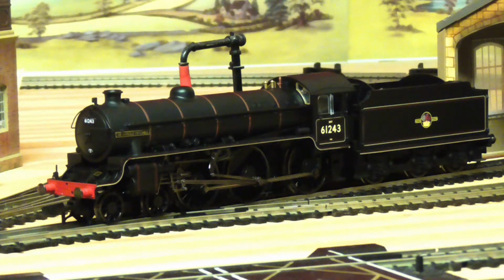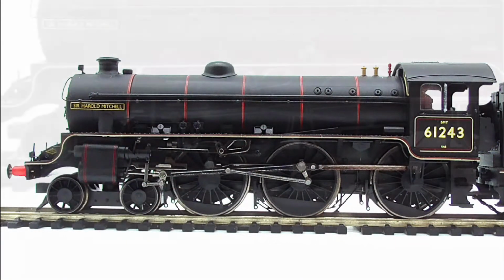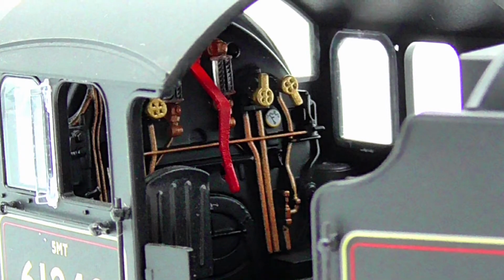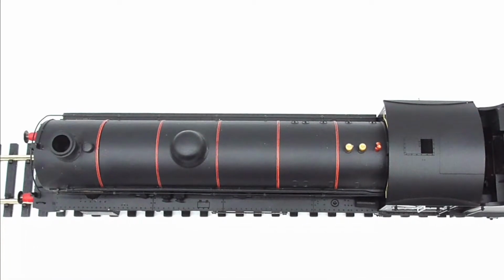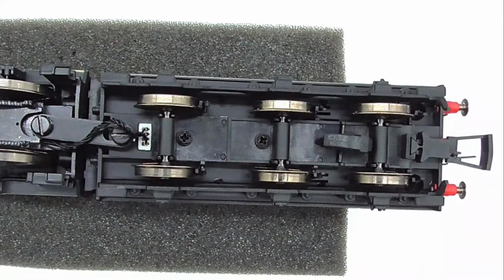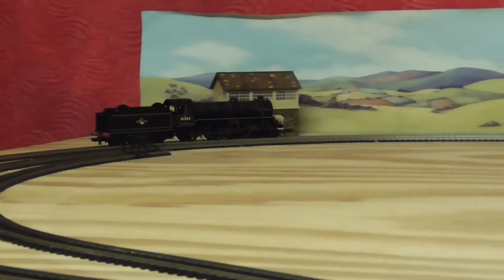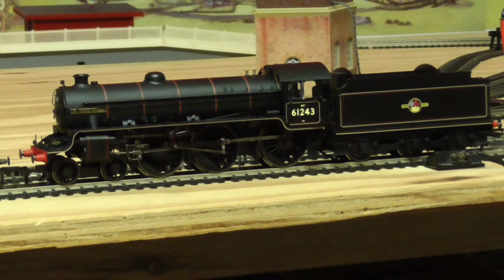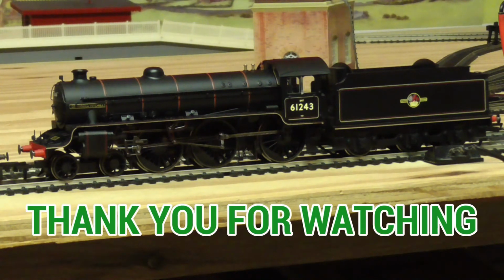REVIEW HORNBY LNER B1 CLASS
HI GUYS & GIRLS
HERE IS A REVIEW ON HORNBY THOMPSON LNER B1 CLASS IN LATE BR LINED BLACK